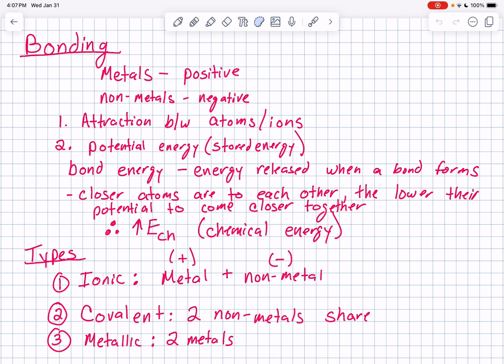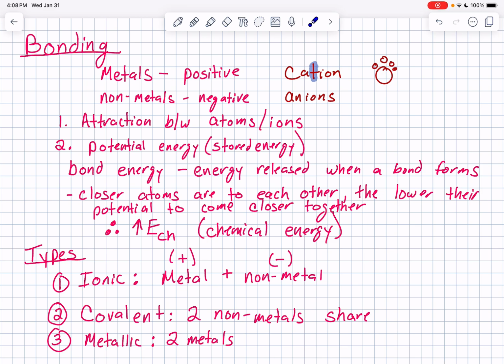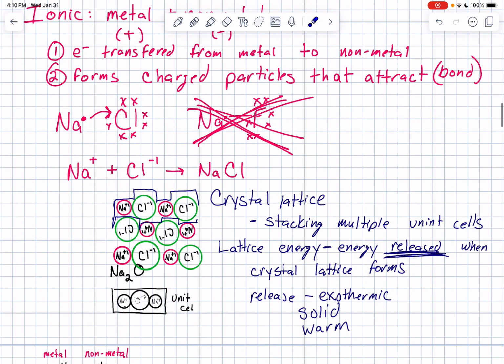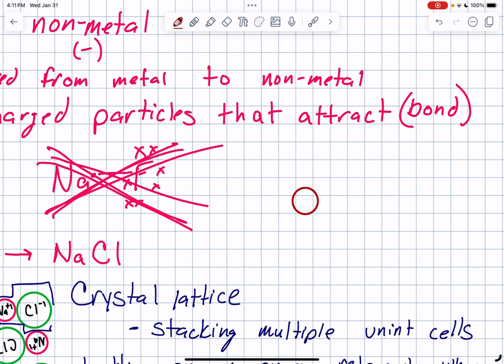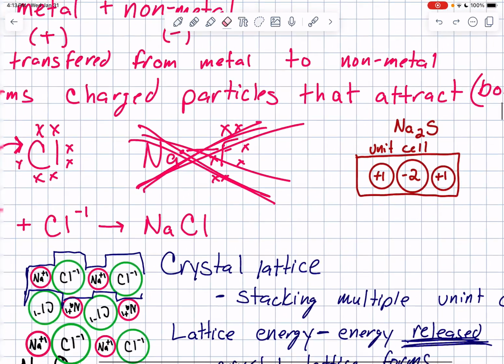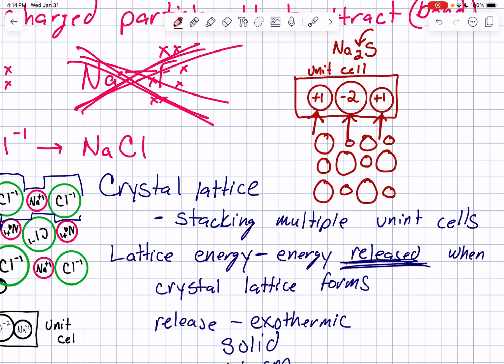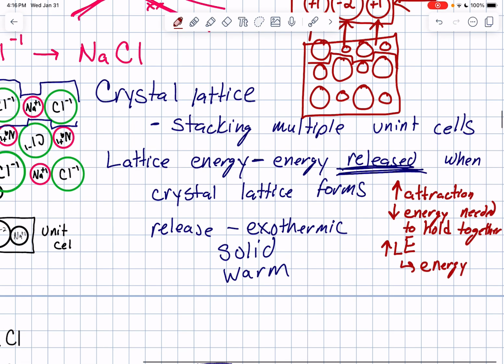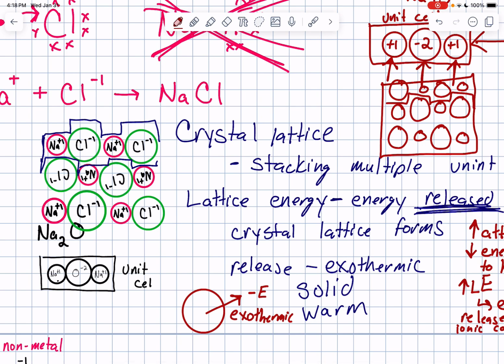Unit 9: Ionic Bonding